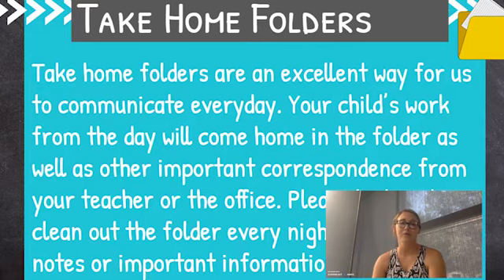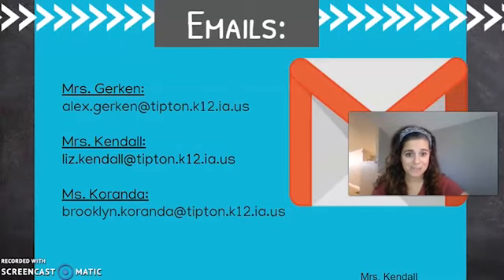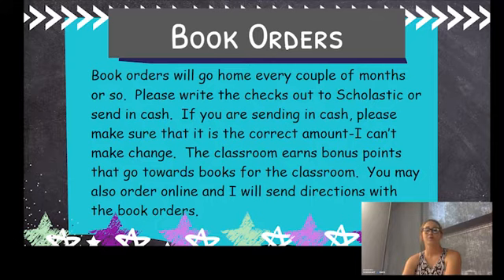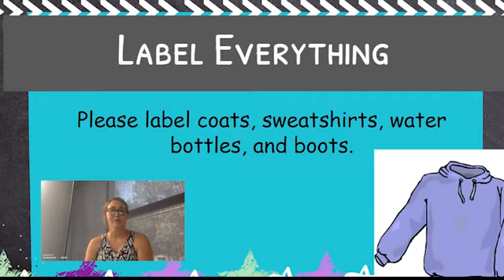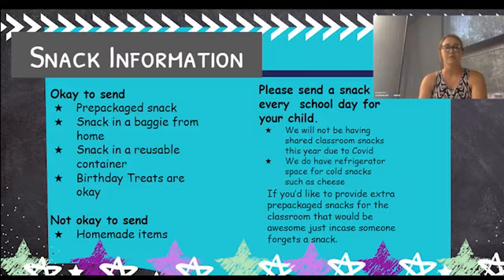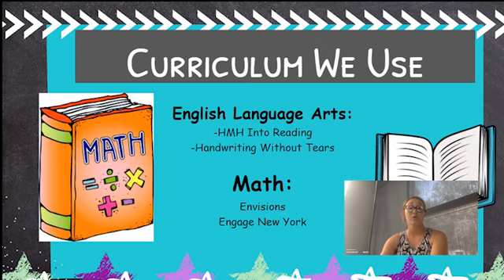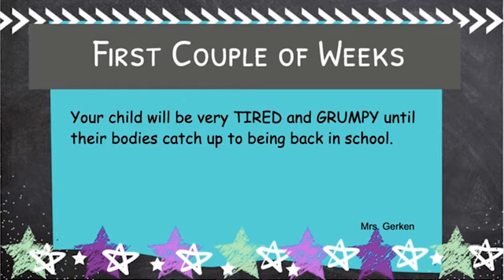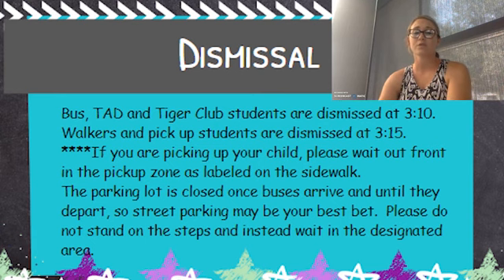Parent Night Video